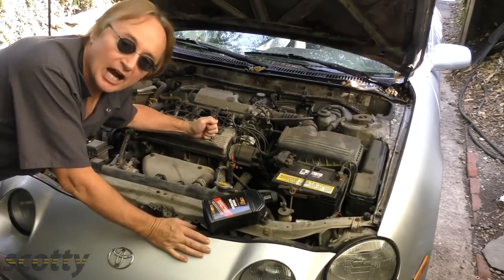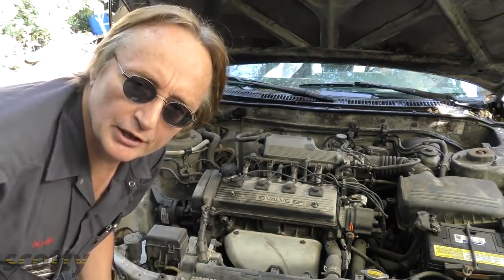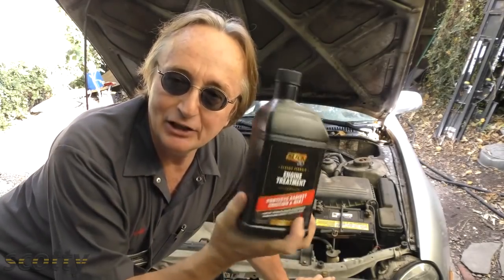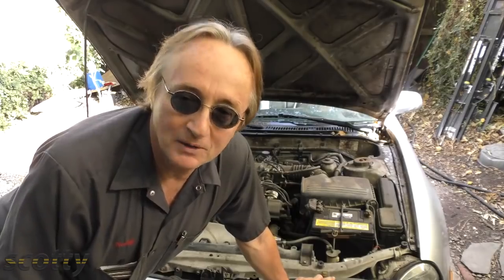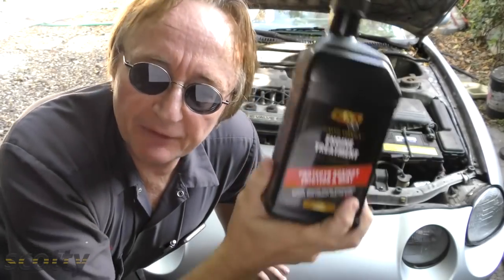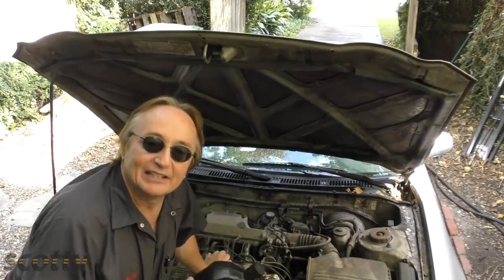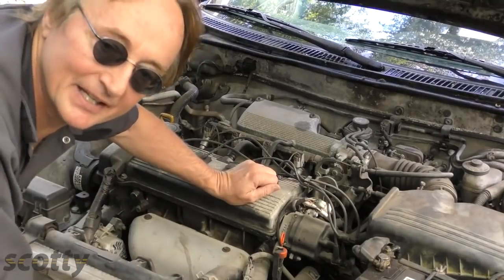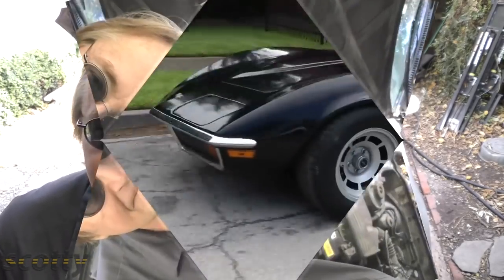Make Your Car Engine Last a Long Time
Engine treatment additive

How to make your car engine last longer, with this Slick 50 engine treatment formula. How to clean a engine. Slick 50 Classic Formula is available at OReilly Auto Parts. DIY car repair with Scotty Kilmer, an auto mechanic for the last 50 years.

⬇️Scotty’s Top DIY Tools:
1. Bluetooth Scan Tool
2. Cheap Scan Tool
3. Professional Socket Set
4. Wrench Set
5. No Charging Required Car Jump Starter
6. Battery Pack Car Jump Starter

Things I used in this video:
1. Slick 50 Advanced Formula
2. Common Sense
3. 4k Camera
4. Mini Microphone
5. My computer for editing / uploading
6. Video editing software
7. Thumbnail software